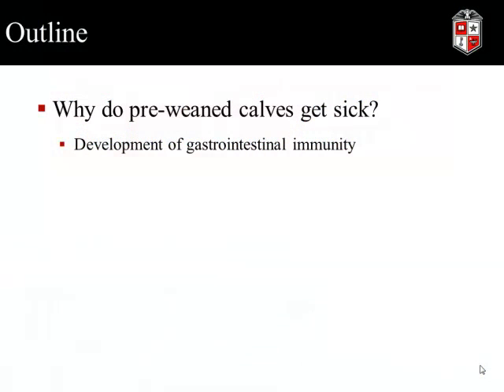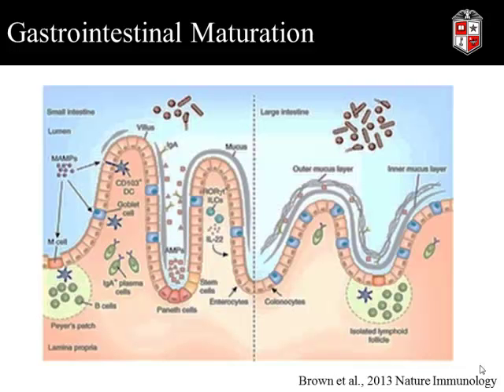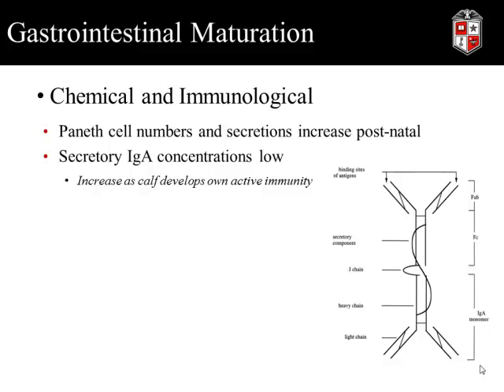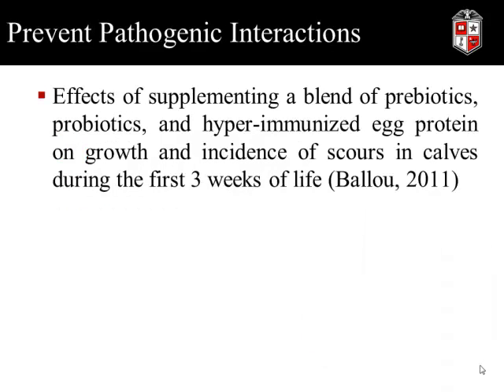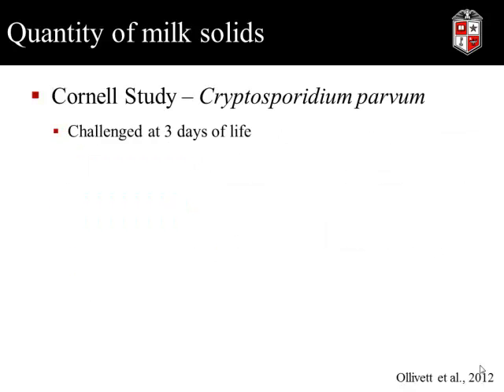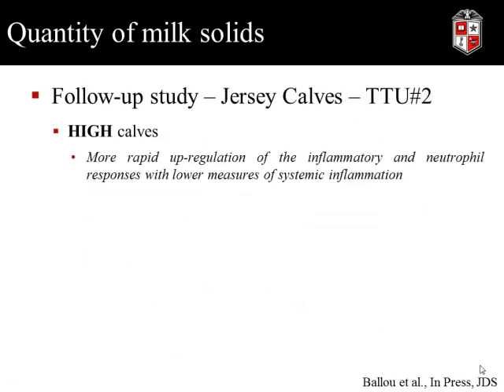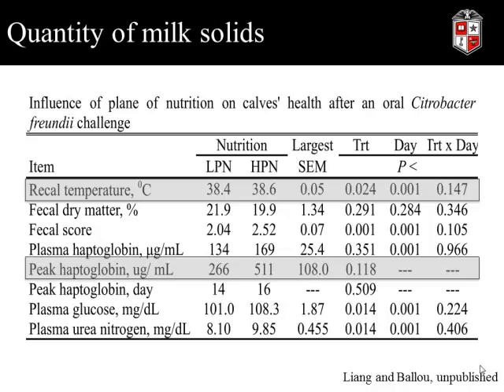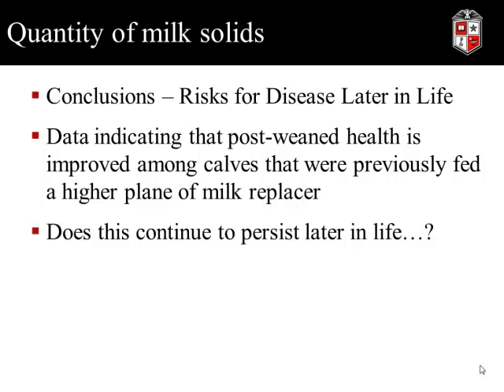Dr. Michael Ballou - Dietary strategies to improve calf health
Dietary strategies to improve calf health - Dr. Michael Ballou, Texas Tech University, from the 2015 Florida Ruminant Nutrition Symposium, February 2 - 4, 2015, Gainesville, FL, USA.